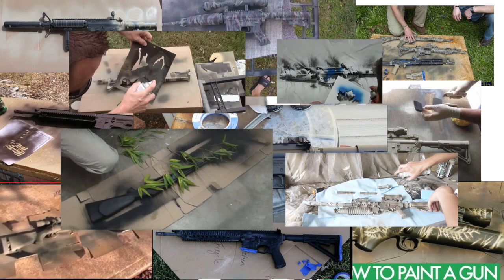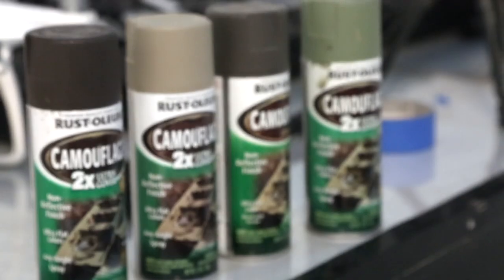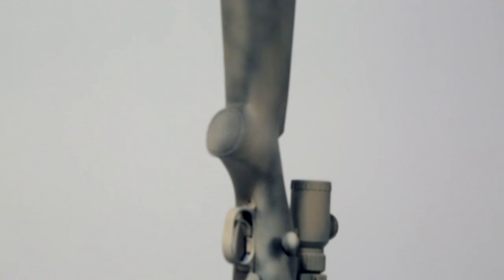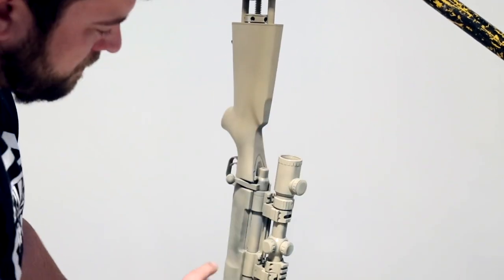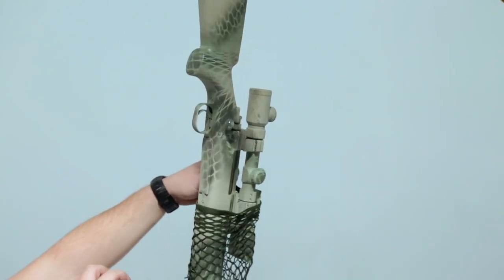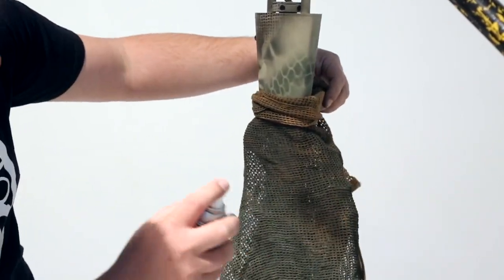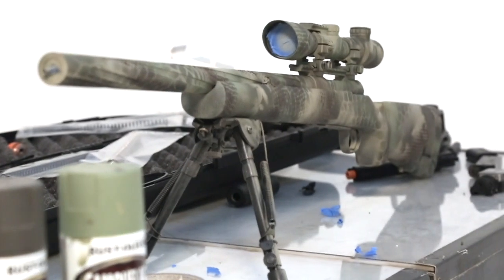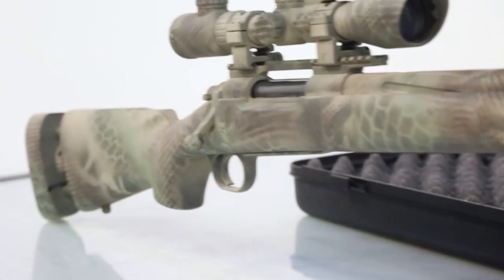How to Paint Your Rifle [ Swamp Sniper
How to paint your airsoft sniper rifle with the Swamp Sniper owner of Ballahack Airsoft Field painting his Novritsch SSG24 bolt action.  Painting your gun is very easy if you know some practical basics.  I hire Austin Rogers ( Former Riverine Squadron One Boat Gunner ), Retired Senior Chief US Navy SEAL Don Shipley, and Retired US Marine Major Chris Ketcherside ( Masters in History of Land Warfare ) to teach us about camouflage, weapons painting, gear painting, and the History of Camouflage and turned it into a two hour digital course available

  Swamp Sniper creates video game in real life like gameplay at his airsoft field, Ballahack Airsoft in Chesapeake Virginia.  From zombies, to apocalyptic survival, Wild West, or military combat style gameplay Im all about role-play games making unforgettable memories using the best and most unique airsoft guns.

I post tons of short videos and pics on my other social media such as Facebook and Instagram.  Choose your poison!

Ballahack is located at 2900 Ballahack rd. in Chesapeake Virginia and we are committed to bring new and unique events to the airsoft community.